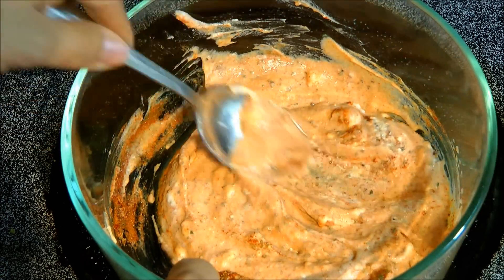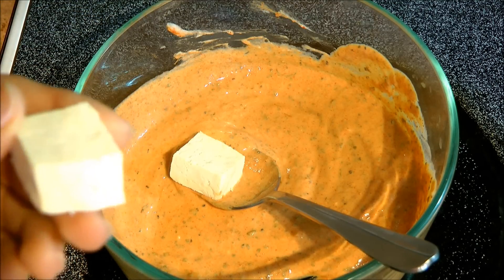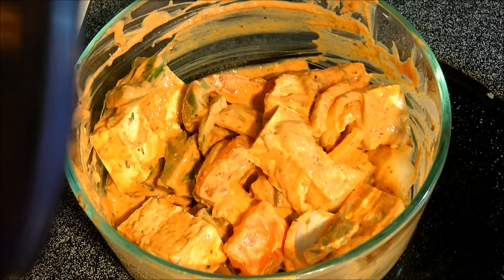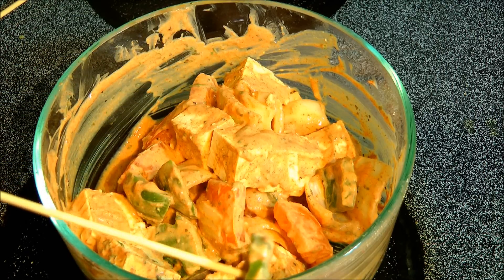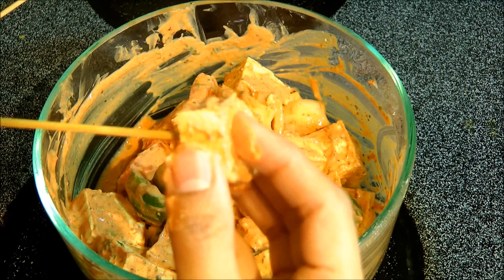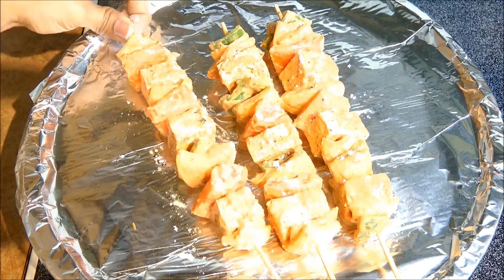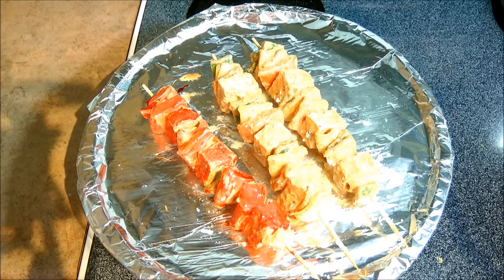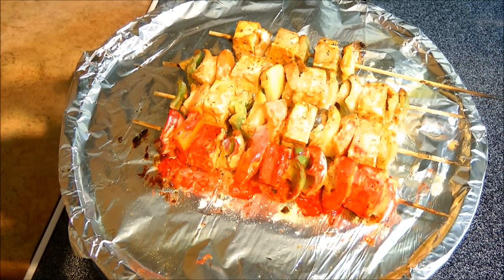Tofu Tikka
Healthy variation for Paneer Tikka. Tofu pieces marinated in flavored yogurt and then baked in oven.